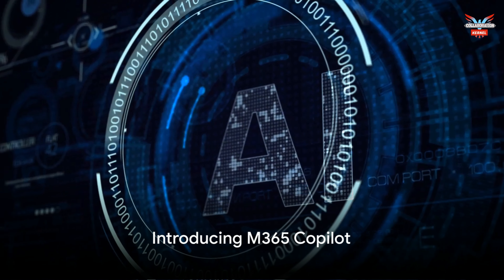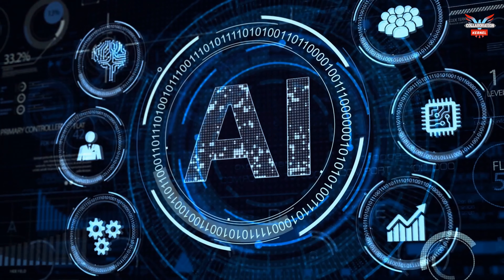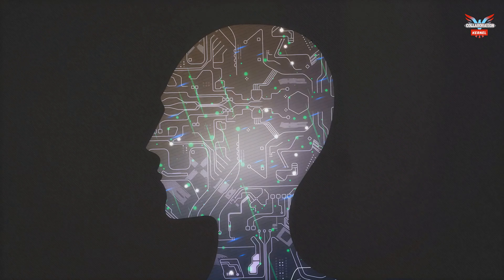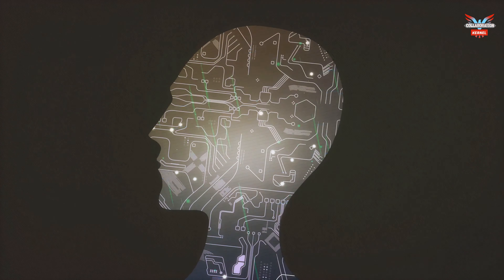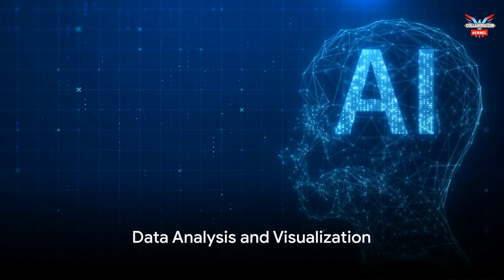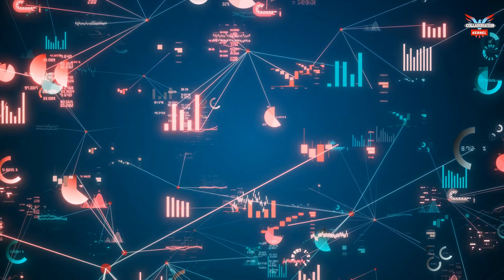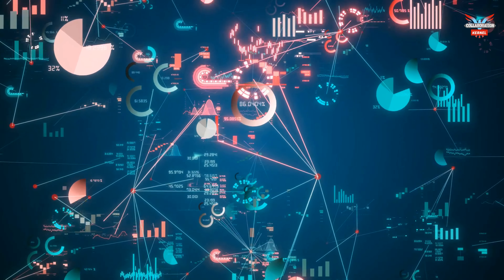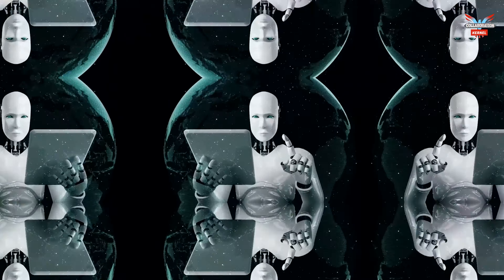Unleashing Productivity with M365 Copilot - A Comprehensive Analysis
We delve into the transformative potential of M365 Copilot, an innovative AI-powered tool reshaping productivity and creativity in today's corporate world. Discover how this revolutionary technology is streamlining operations and fostering innovation like never before.

🚀 Don't miss out on learning how M365 Copilot can elevate your team's performance and simplify complex tasks with ease.

If you're interested in unlocking the power of AI in your workspace, this video is a must-watch!

See Less

OUTLINE:
00:00 Introducing M365 Copilot

00:51 Content Creation and Editing
01:09 Data Analysis and Visualization
01:28 Task Automation and Workflow Management
01:47 Benefits for the Modern Enterprise
02:10 The Game-Changing Co-Pilot
02:30 Revolutionizing the Modern Enterprise Ecosystem